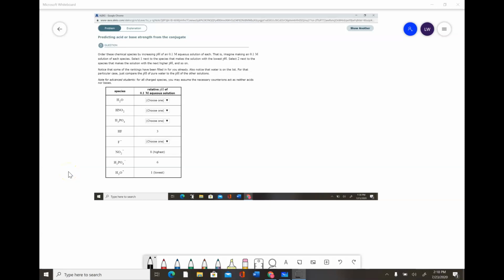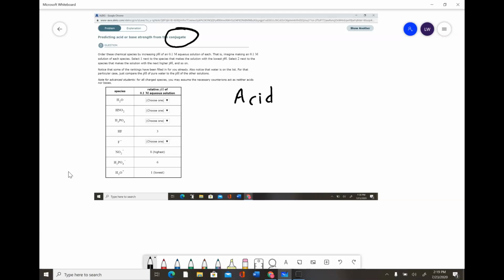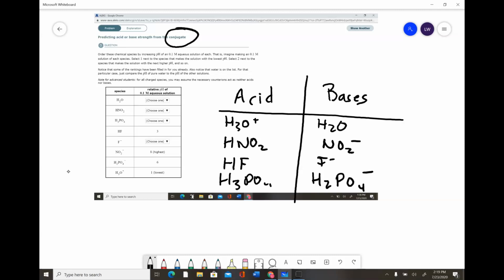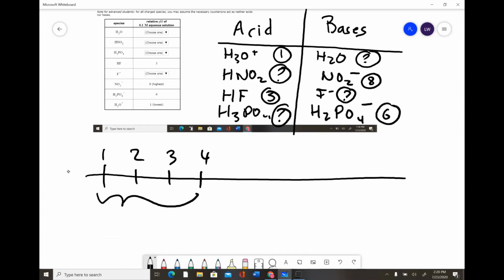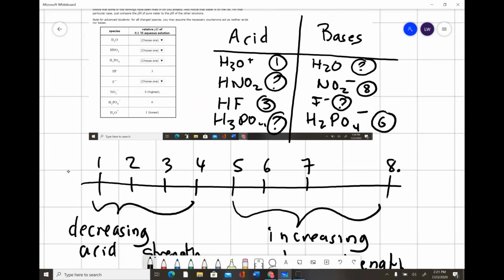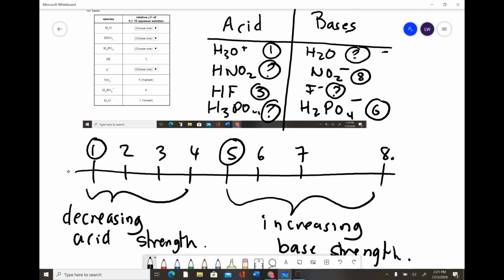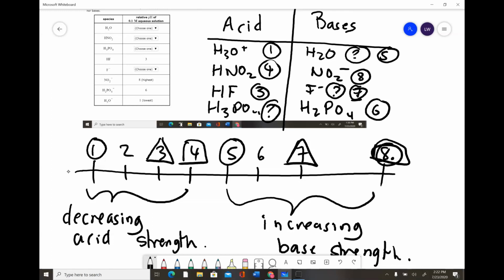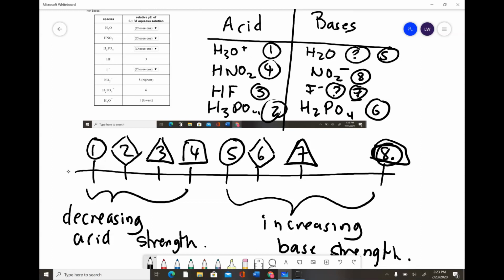Predicting acid base strength from the conjugate